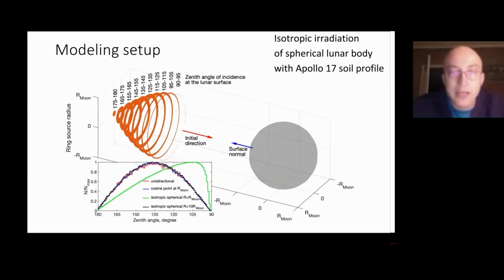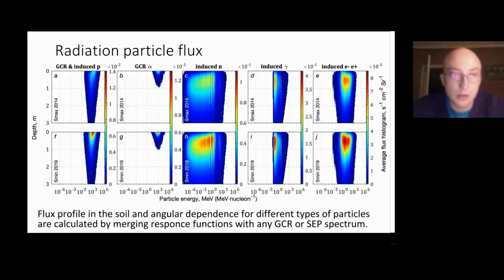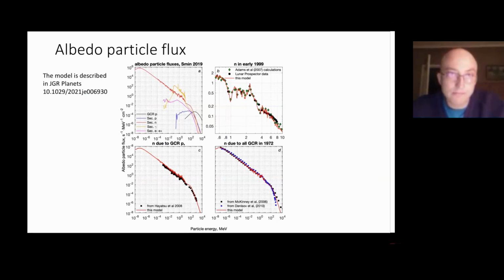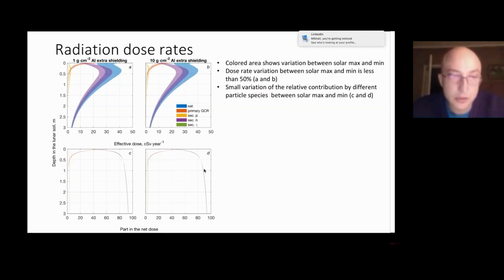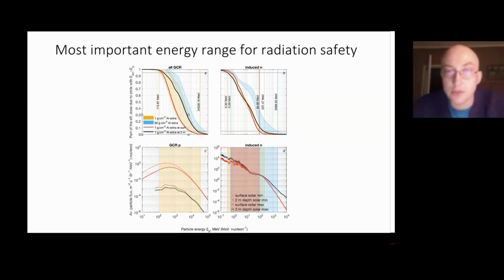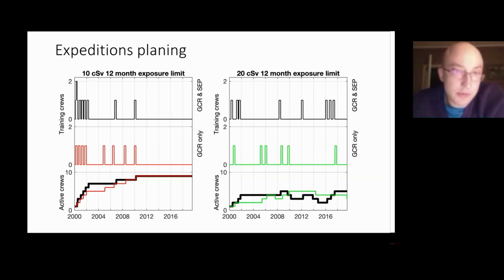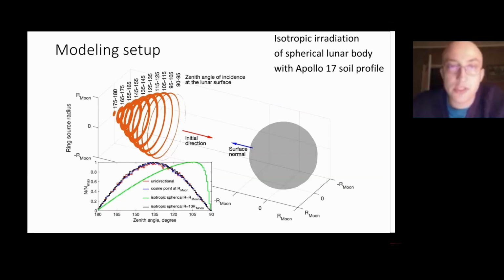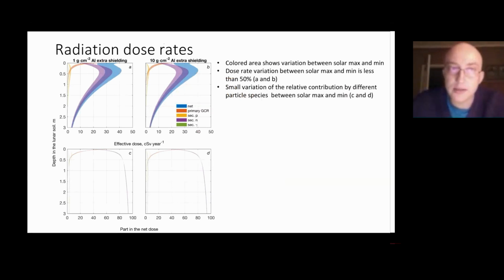Lunar Surface Science Workshop: Heliophysics Applications Enabling and ... : Dobynde M. I. *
Heliophysics Applications Enabling and Enabled by Human Exploration of the Lunar Surface
Introduction and Surface Science and Technologies I
The REDMoon Model:  Radiation Environment and Dose Rates on the Lunar Surface and Subsurface [#1012]
Dobynde M. I. *   Guo J.